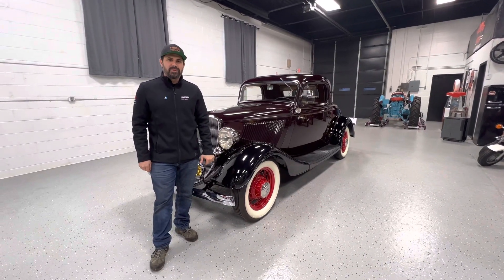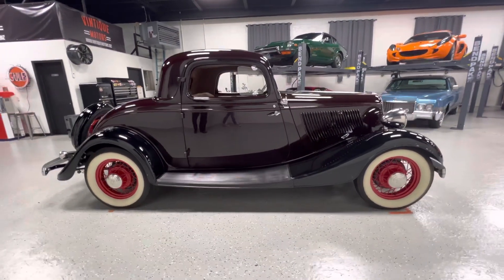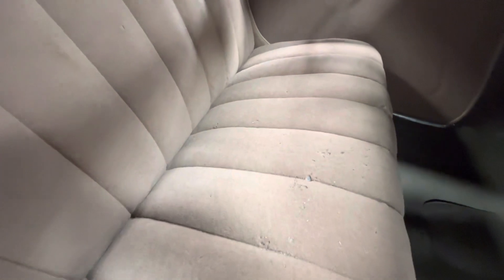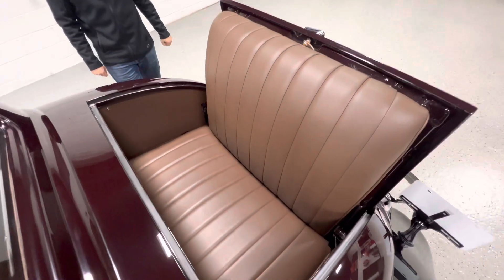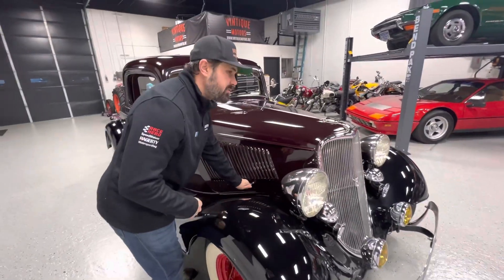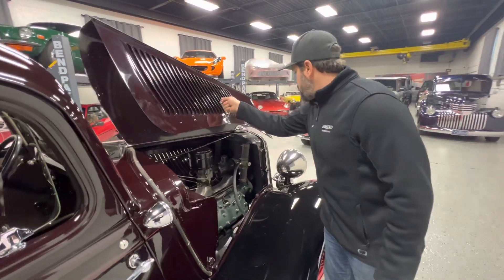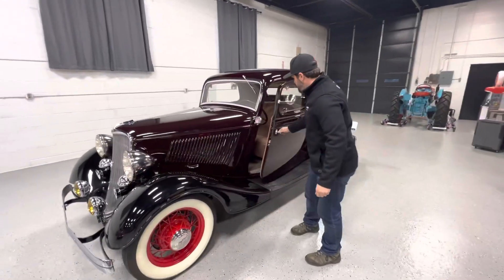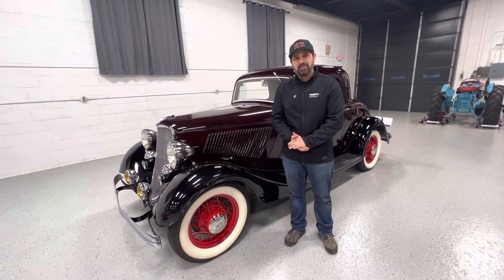1933 Ford Model 40 Deluxe 3-Window Coupe Walk Around and Start Up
Sold!

Vintique Motors is thrilled to present this incredible 2-owner 1933 Ford Model 40 Deluxe 3-Window Coupe!

When Ford introduce the legendary flathead V8 engine in 1932, it changed the game not only for affordable V8 transportation but also culturally as it spurred on the hot rod movement that is still prevalent today. V8 equipped cars in 1932 were designated as the Model 18 which was changed to the Model 40 for 1933 and one could order it in either Standard or Deluxe trim. There were 10 different body styles available with the 3-window coupe being the only style that received mandatory Deluxe trim. Alterations for 1933 included elongating the wheelbase 6" on a new frame, a revised grill and hood, revised fenders and bumpers, deletion of the headlamp support bar, revised wire wheels, and a revised dashboard.

This lovely 1933 Model 40 Deluxe 3-window coupe is family affair as a claimed 2-owner example. As we understand it, this example was purchased new here in Metro Detroit and remained with the original owner for 41 years until his passing in 1974 in which his son then took ownership on 5/1/1974 and it remained with him for 40 years until his passing on 8/16/2014. His widow retained it until it became available in an estate sale in which we acquired it on 7/18/2022 and are offering it on the 5/1/1974 issued Michigan title.

It is said to have been refinished approximately 15 years ago to its factory appearance of Coach Maroon with Black fenders in which it is still fresh and unaged with glossy paint with no notable imperfections. Aside for an electric fuel pump and the addition of fog lamps, this is an unaltered and unmodified example that runs and drives just as nice as it looks. The 221ci flathead V8 is mated to a 3-speed floor shifted manual transmission and operates smoothly with that great flathead V8 sound.

Moving into the interior, the tan color accentuates the coach maroon exterior. Being a Deluxe model, it should have the 3M DI-NOC woodgrain appearance on the dash, however, it is not currently installed in which the body-colored dash nicely pulls the exterior color into the cabin. The seat material inside the cabin has minor wear with the seat material of the rumble seat in fantastic condition. The odometer is displaying 50,211 miles which is plausibly believed to be the original mileage. The fuel and ammeter gauges work in which it is still running a generator with a 6-volt battery.

This is an extraordinary opportunity to a acquire a fantastic example of the iconic '33 Ford 3-window with a known and uninterrupted family ownership chain. Do not miss this one!